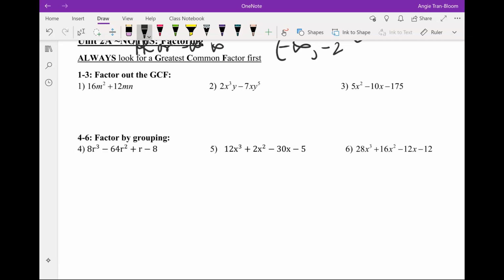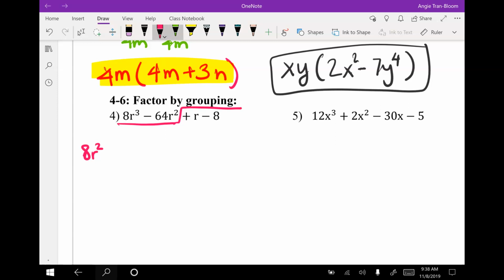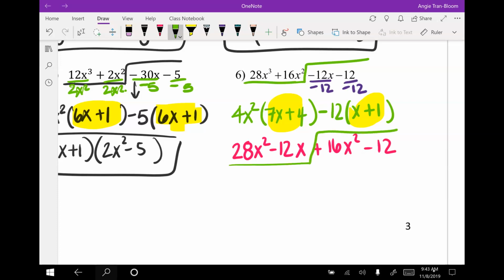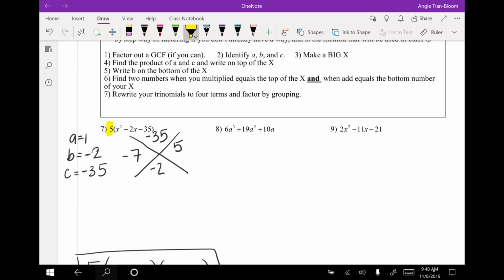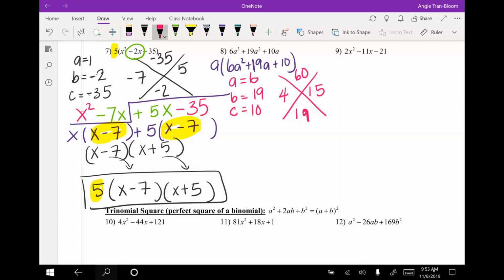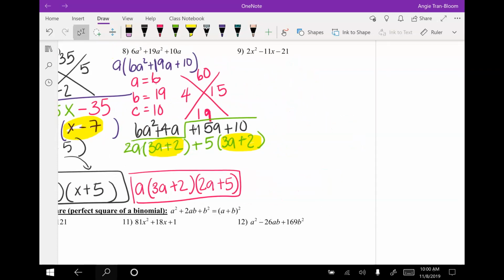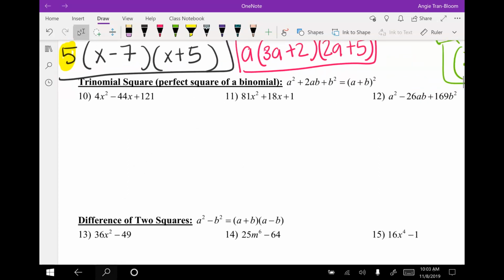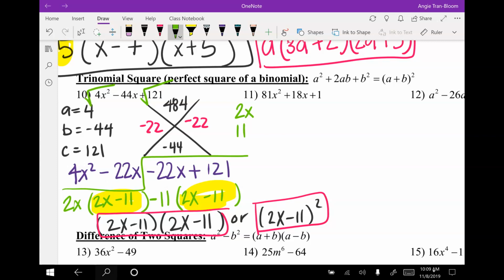Algebra 2 Factoring part 1